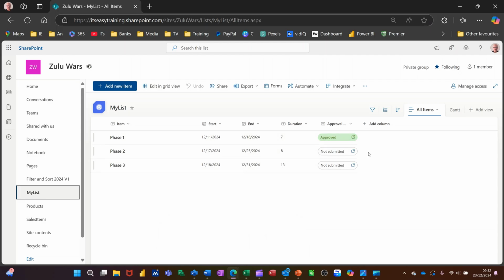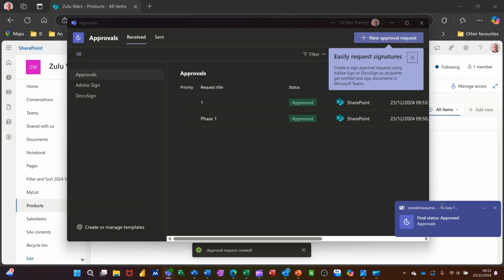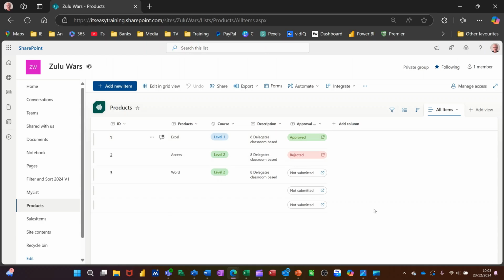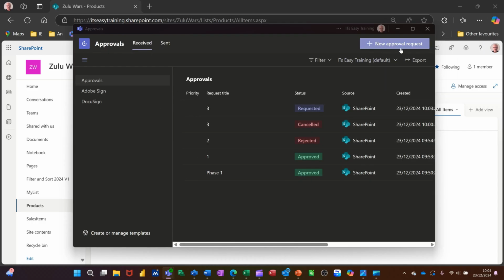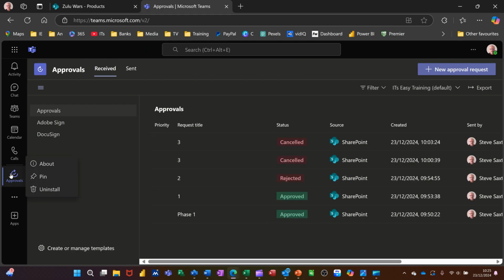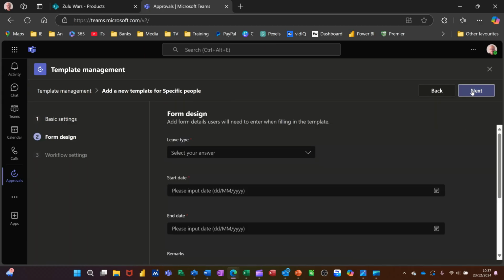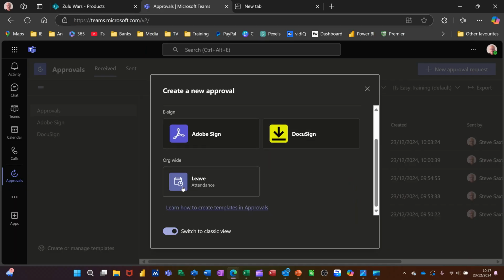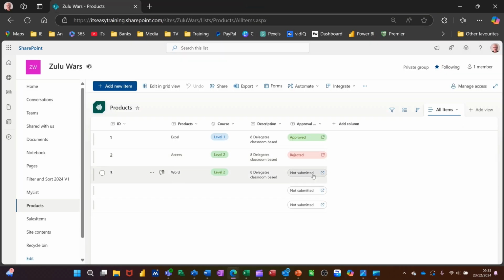MASTER the Approvals App in Office 365 for Amazing Results!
Create your own Approval template to make sure that you capture all the important data. Join me as I take on the challenge of mastering the Approvals App in Office 365 to see just how amazing the results can be! Take your Office 365 experience to the next level by mastering the Approvals App! In this video, you'll learn the ins and outs of this powerful tool, from setting up workflows to automating approval processes. Discover how to streamline your organization's approval processes, reduce administrative burdens, and increase productivity. Whether you're a business owner, manager, or team member, this video will show you how to get amazing results with the Approvals App in Office 365. Get ready to transform the way you work and achieve more with less effort!
In the video you will learn how to activate approvals from Microsoft Lists and send a request.  You will also learn how to use the approvals template and create your own template.